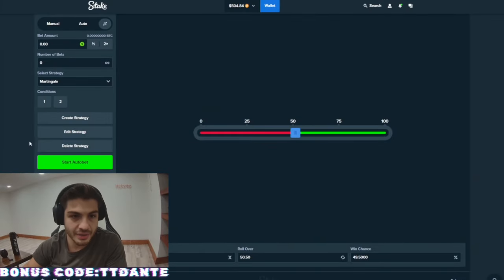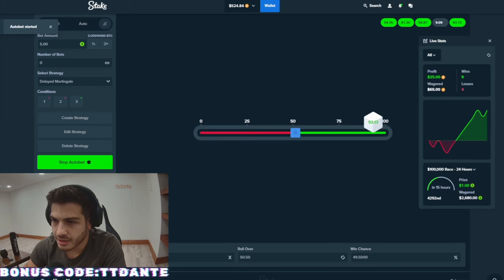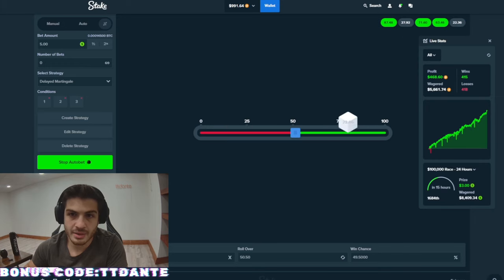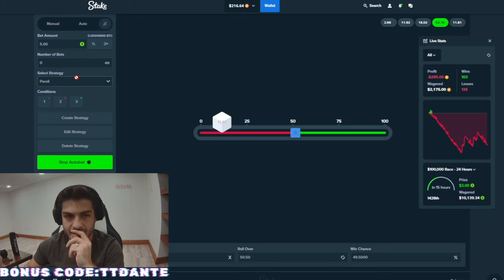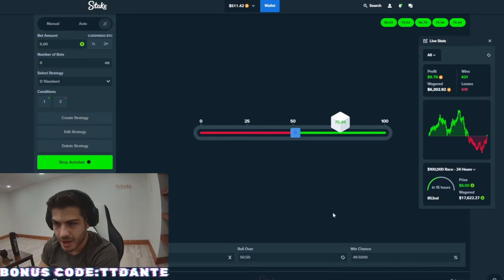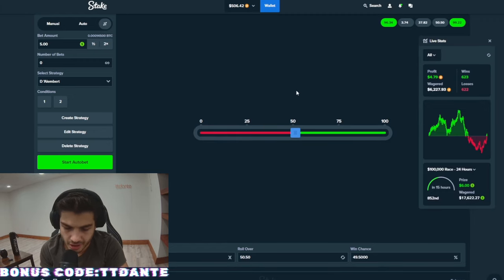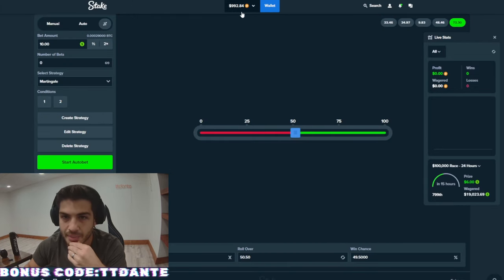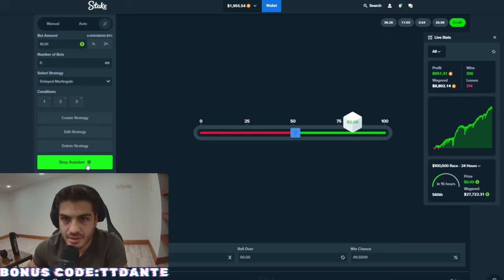I Tested The 4 Most Popular Gambling Strategies To See Which Is The Best!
Todays Session: Today something a little bit different we are trying the best gambling strategies on dice to see how great they are!

Video Edited by: Twitter @ Holf471

Thumbnail made by : Twitter @ angiwts